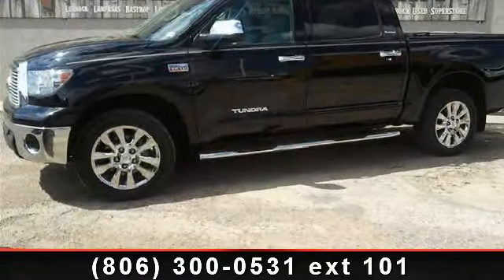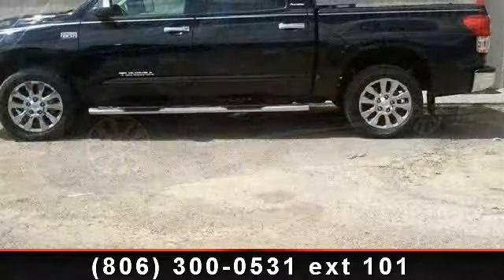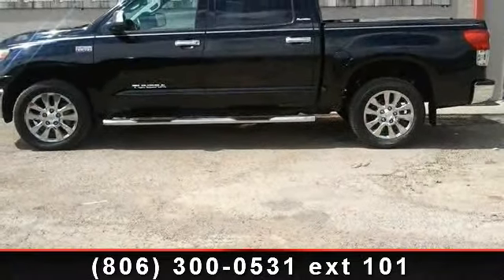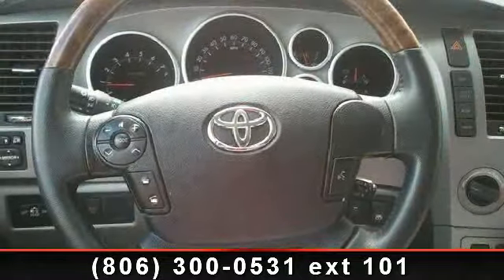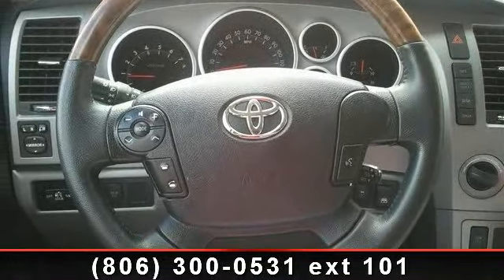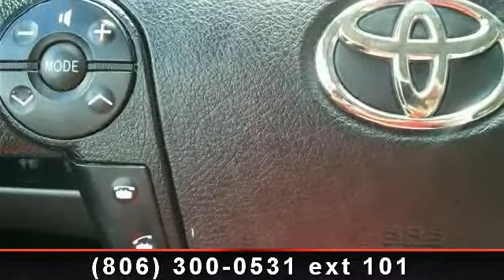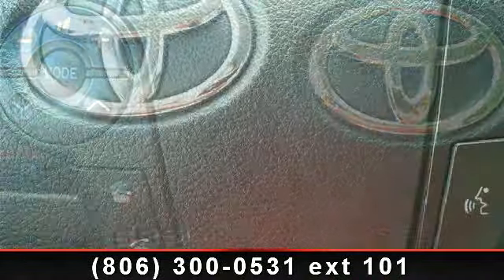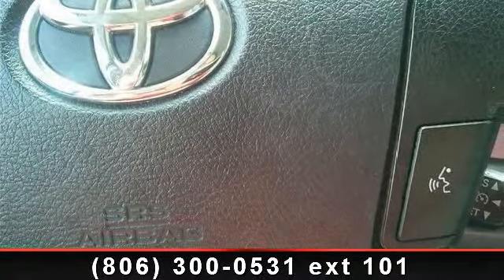2012 Toyota Tundra - Benny Boyd Lubbock Used - Lubbock, Tx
Just Arrived!! This Truck is for Toyota lovers the world over hunting for a rugged jewel. Stunning!!! CARFAX 1 owner and buyback guarantee* 4 Wheel Drive, never get stuck again! Great safety equipment to protect you on the road: ABS, Traction control, Passenger Airbag, Curtain airbags, Front fog/driving lights...This Vehicle is nicely equipped with features such as: Leather seats, Bluetooth, Power locks, Power windows, Heated seats... a Better buy from Benny Boyd